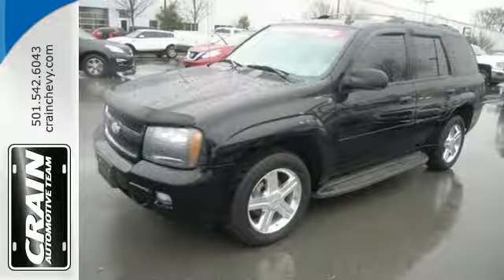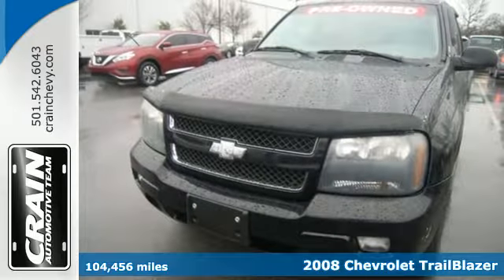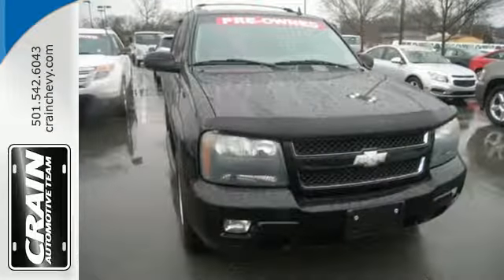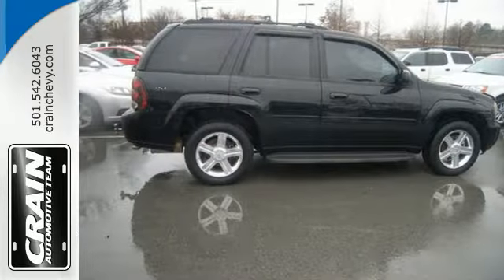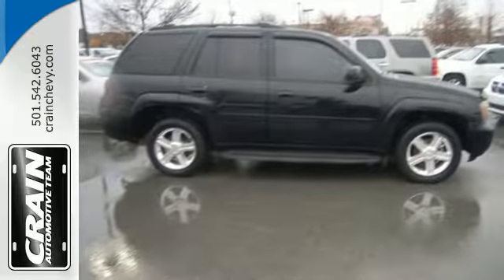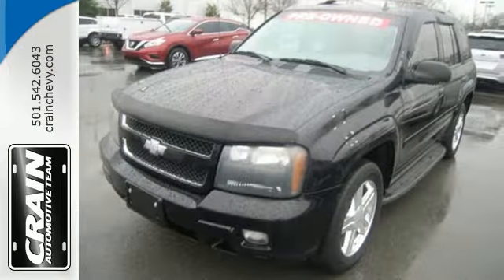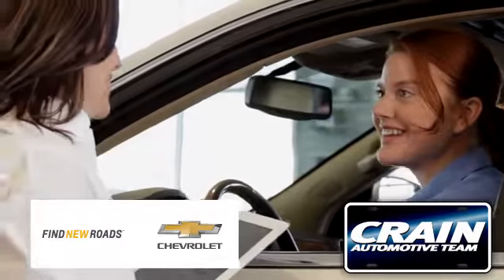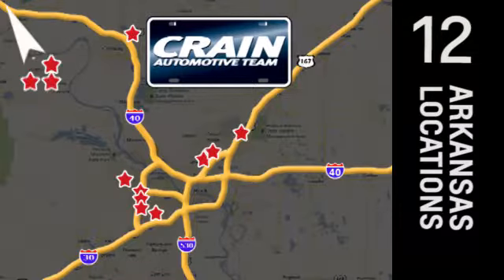Used 2008 Chevrolet TrailBlazer Little Rock AR Bryant, AR 6CT5977A - SOLD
Year: 2008
Make: Chevrolet
Model: TrailBlazer
Trim: Fleet w/1FL
Engine: 4.2L Vortec 1000 I6 SFI Engine
Transmission: Automatic
Color: BLACK
Mileage: 104456
Stock #: 6CT5977A
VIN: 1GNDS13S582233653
How to protect your purchase? CARFAX BuyBack Guarantee got you covered. The Chevrolet TrailBlazer is the benchmark all other SUVs strive to meet. With exceptional power, towing and handling, this SUV can handle anything thrown at it. This vehicle has extremely low miles on the odometer, so while it's pre-owned, it's practically new. More information about the 2008 Chevrolet TrailBlazer: The 2008 Chevy TrailBlazer is a traditional body-on-frame SUV, which makes it attractive to buyers in the market for a mid-sized SUV with towing and off-road capability. The standard 4.2L six-cylinder engine is very capable, and two available strong V8 engines make sure the TrailBlazer can never be accused of being underpowered. This model sets itself apart with Powerful standard I6 engine and available 390-horsepower V8 engine. Every new and pre-owned vehicle is backed by the Crain Commitment, including our 100% low price guarantee, a 100 hour love it or leave it exchange policy, and a 100 year 100,000 mile warranty. The Crain Team's Got 'Em!

Address:
9911 Interstate 30